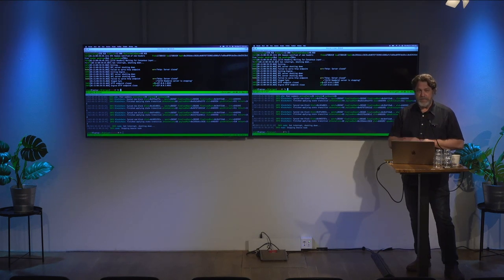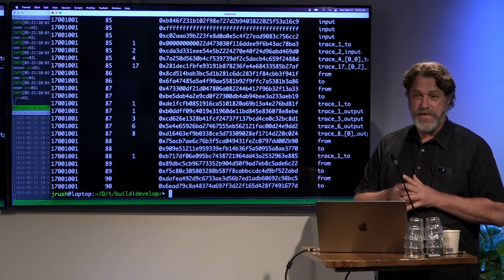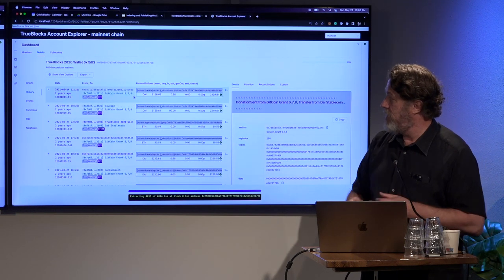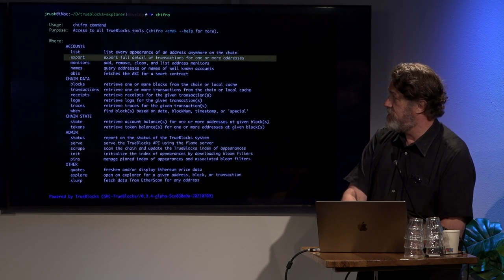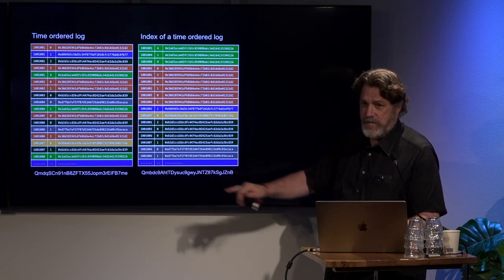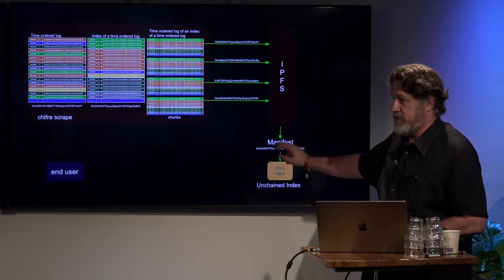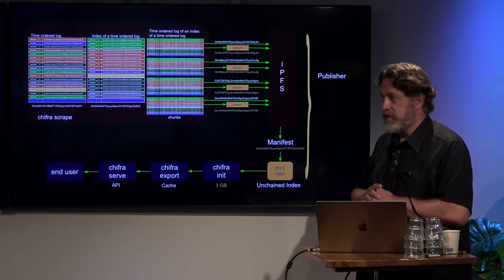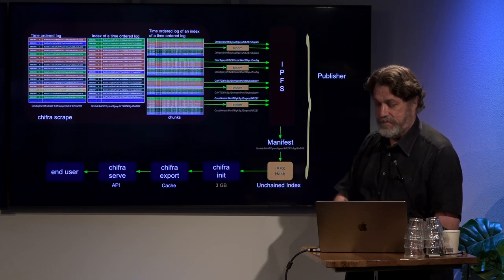TrueBlocks Workshop | Thomas Jay Rush | ETHDam 2023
Thomas Jay Rush is a president of TrueBlocks.

ETHDam is a Hackathon & Conference that gathered over 500 DeFi and Privacy builders on the 20th and 21st of May 2023 in Amsterdam.

Privacy is normal. Following the arrest of Alex Pertsev, a Tornado Cash developer in the Netherlands, ETHDam 2023 is determined to counter the chilling effects of the lawsuit and bridge worlds to discuss the future of privacy and encourage to build on the shoulders of cypherpunk giants.

ETHDam is powered by CryptoCanal, - a blockchain education and events platform growing in Amsterdam, spreading its roots to Rotterdam and Zurich. ETHDam 2024 is on the map already!